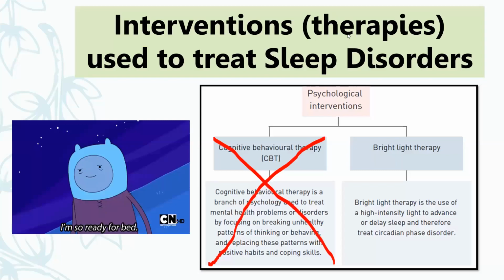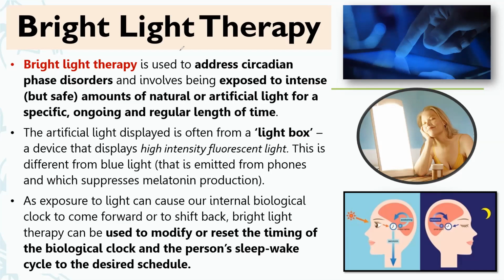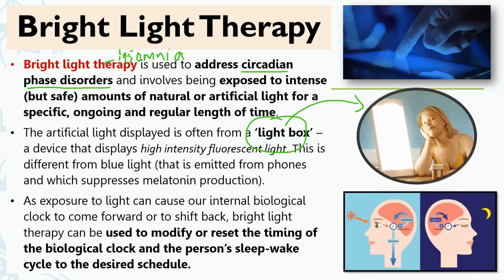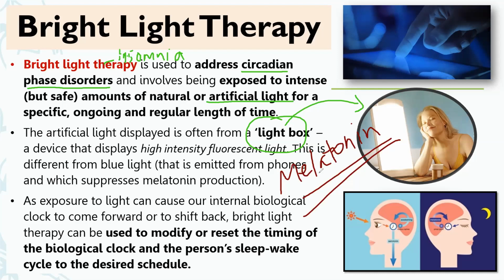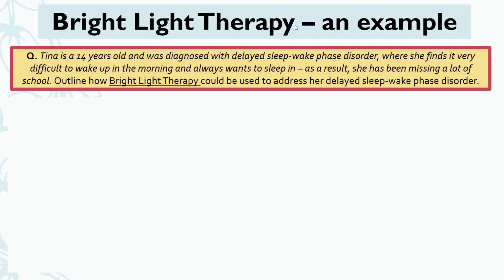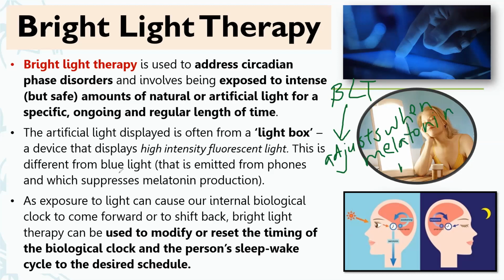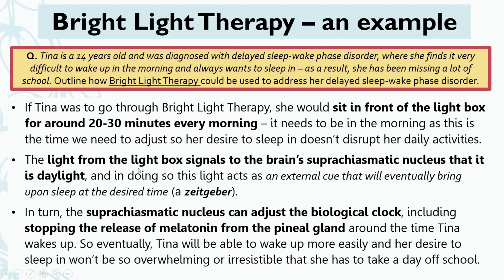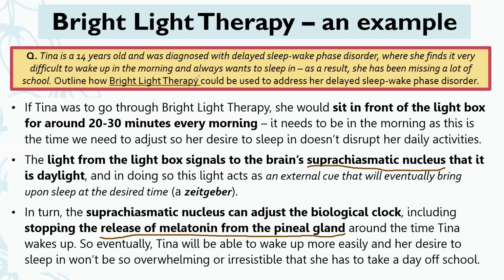Bright Light Therapy as an Intervention for Sleep Disorders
This Zoom recording covers the use of Bright Light Therapy as an intervention to manage sleep disorders, such as circadian rhythm phase disorders.